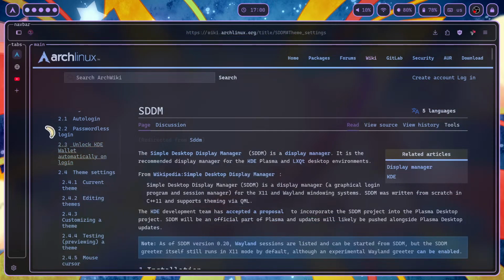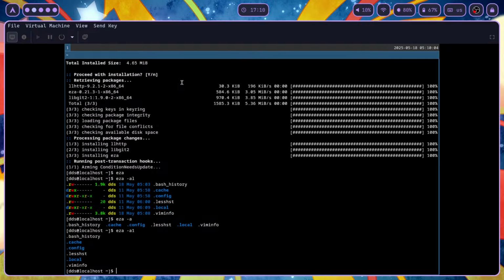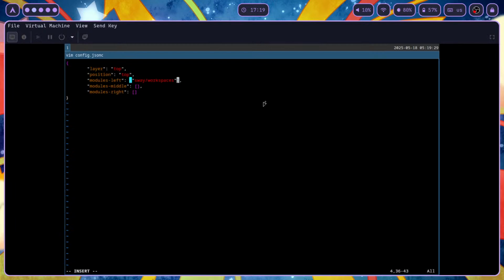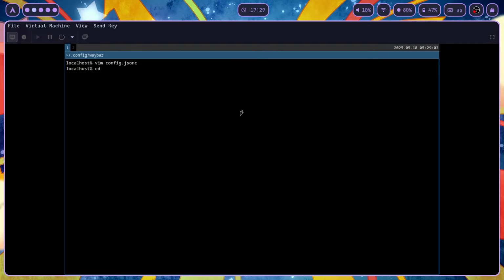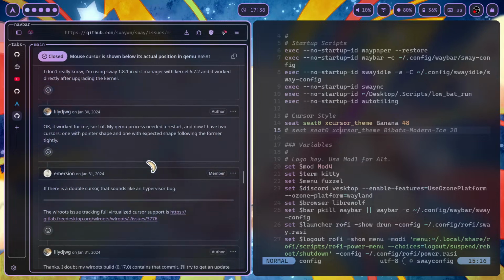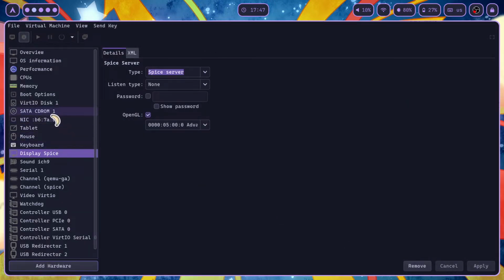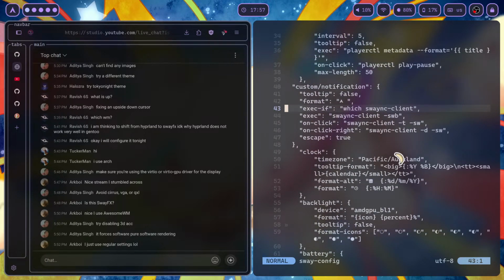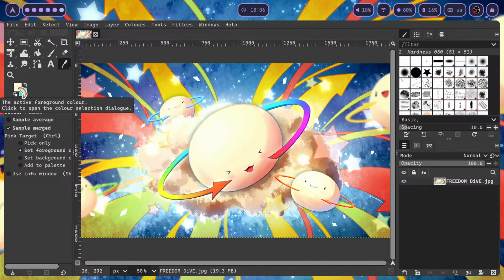Troubleshooting | Linux Desktop From Scratch #3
We troubleshot a cursor issue in SwayFX and began working on our waybar config.

The finished desktop will be a FREEDOM DiVE themed SwayFX setup. It'll use waybar and dunst, potentially switching to SwayNC later on. Built inside a VM it means we can create copies of the system if we want different vibes, or decide to make a drastic change.

Album: Parousia - xi